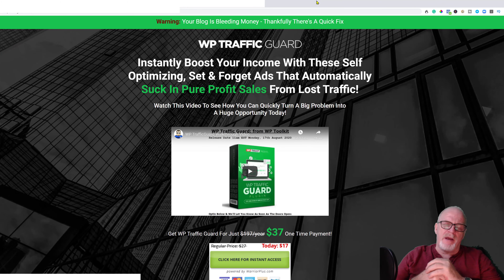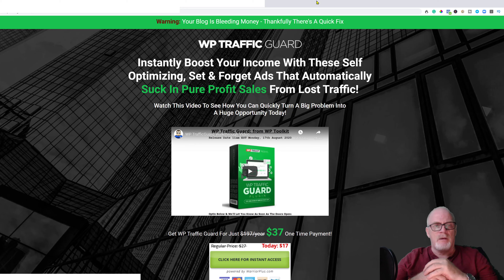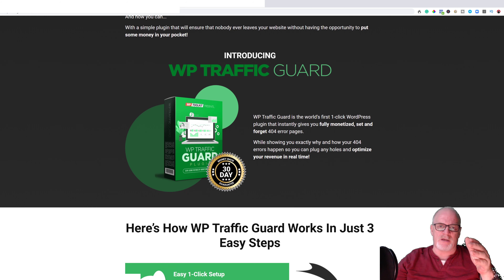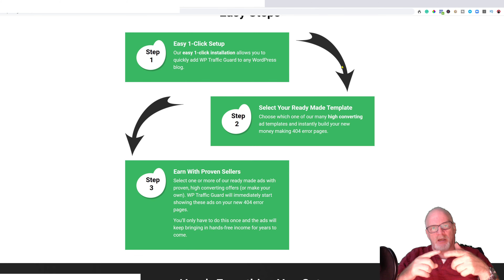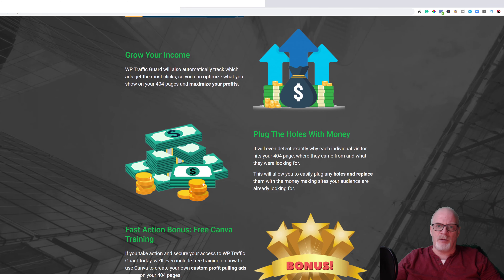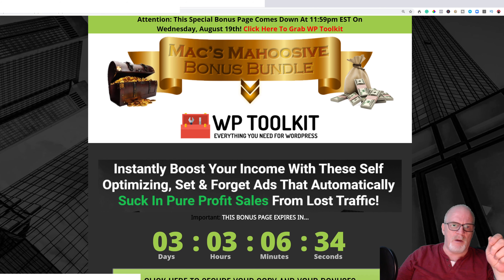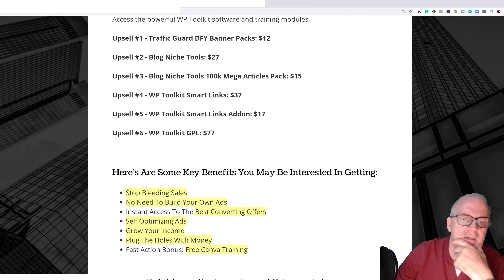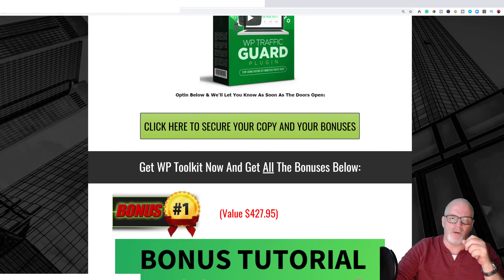WP Traffic Guard Review - WP Traffic Guard Plugin by WP ToolKit to Monetize And Fix 404 Error Pages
Thanks for checking out my WP Traffic Guard review.

So What Is WP Toolkit All About??

WP Traffic Guard is the world’s first 1-click WordPress plugin that instantly gives you fully monetized, set, and forget 404 error pages.
While showing you exactly why and how your 404 errors happen so you can plug any holes and optimize your revenue in real-time!

Prices & Up-Sells
Front End - WP Toolkit: $12 - $17
Access the powerful WP Toolkit software and training modules.

Upsell #1 - Traffic Guard DFY Banner Packs: $12
 Upsell #2 - Blog Niche Tools: $27
Upsell #3 - Blog Niche Tools 100k Mega Articles Pack: $15
Upsell #4 - WP Toolkit Smart Links: $37
Upsell #5 - WP Toolkit Smart Links Addon: $17
Upsell #6 - WP Toolkit GPL: $77

Here's Are Some Key Benefits You May Be Interested In Getting:
Stop Bleeding Sales
No Need To Build Your Own Ads
Instant Access To The Best Converting Offers
Self Optimizing Ads
Grow Your Income
Plug The Holes With Money
Fast Action Bonus: Free Canva Training